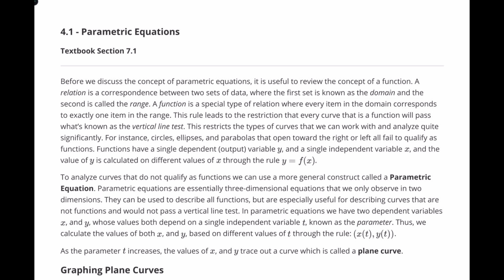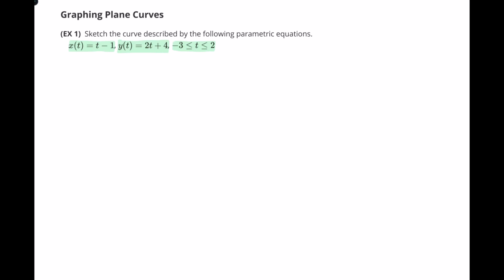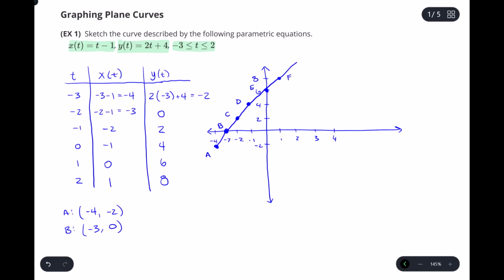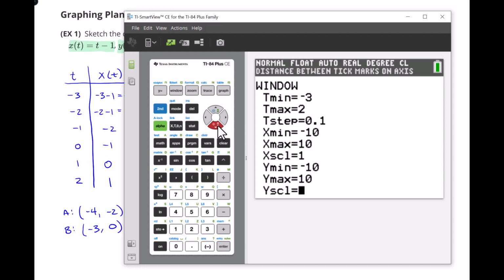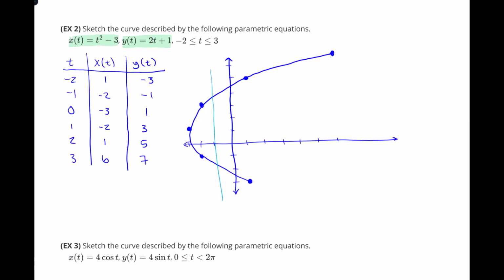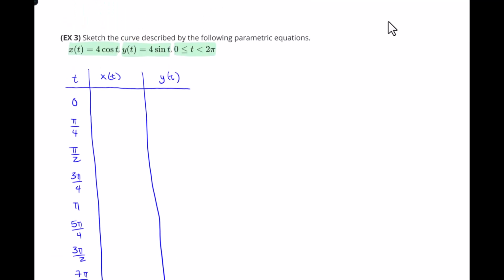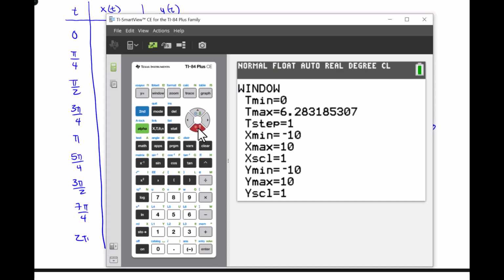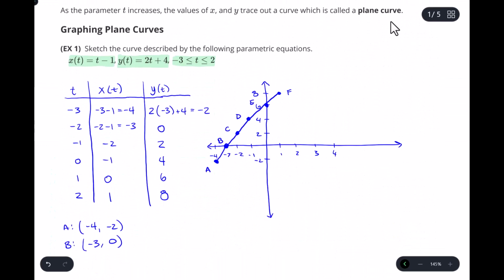mat141 4-1 a video